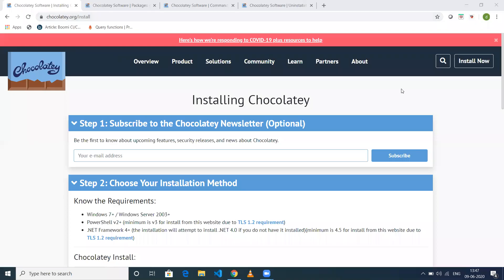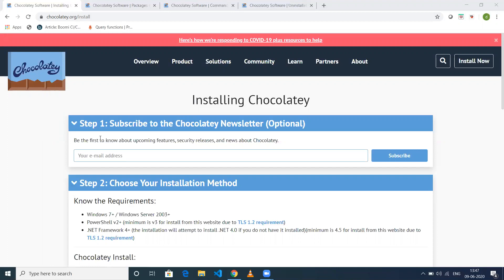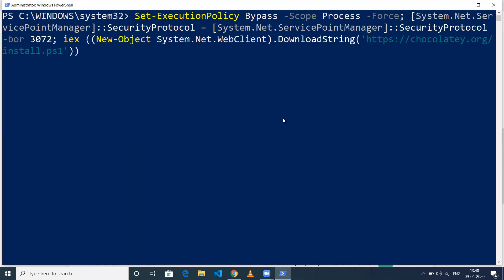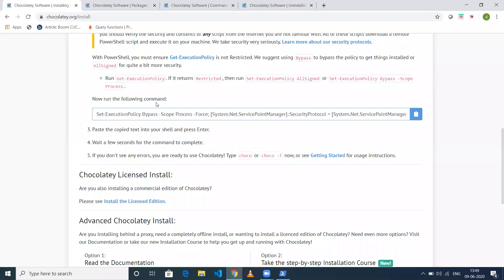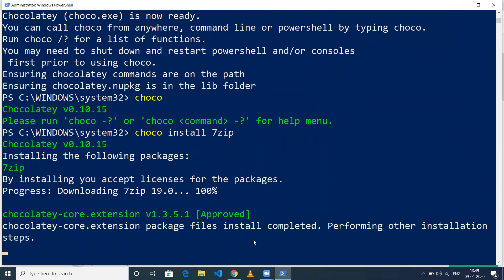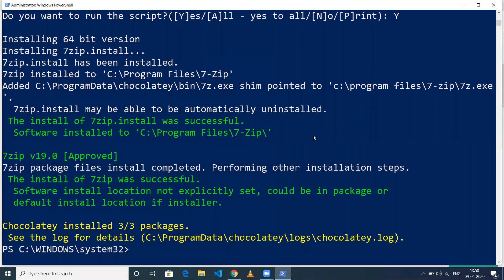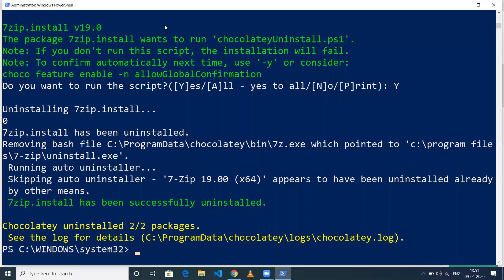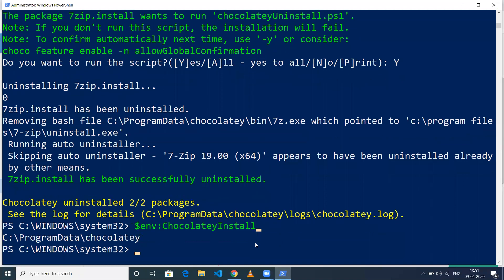Installing Chocolatey package manager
This video shows how to install chocolatey package manager, installing a software using chocolatey and uninstalling chocolatey